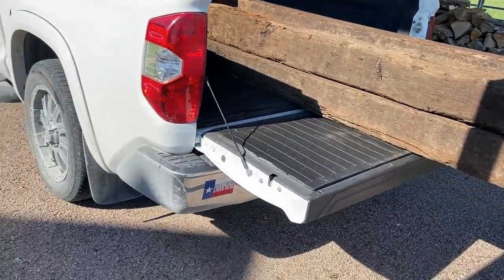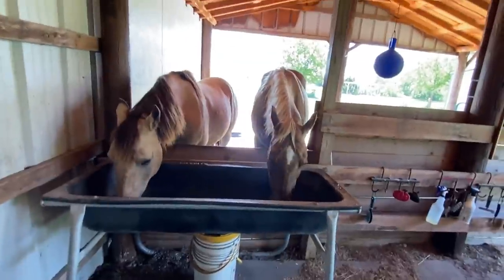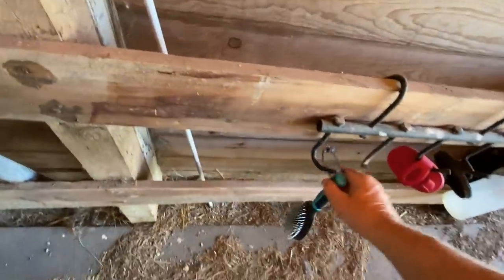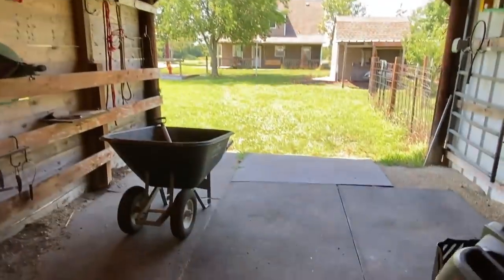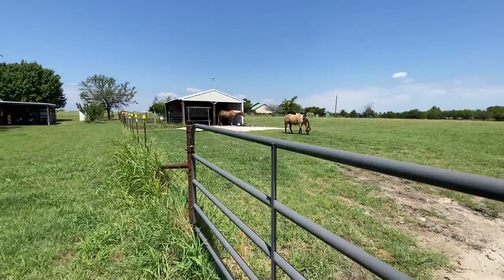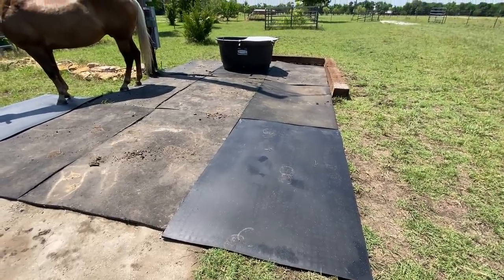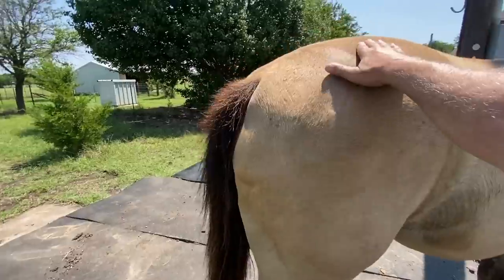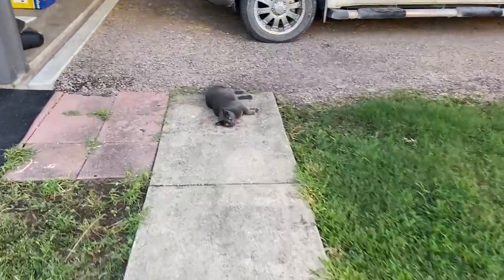Getting Horses To Share Grain & Eat Together - Horse Paths & Erosion Issues & Concrete Work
thinklikeahorse ItIsNeverTheHorsesFault I explain the process I am using to get the horses to share grain together and then discuss dealing with mud and erosion problems.